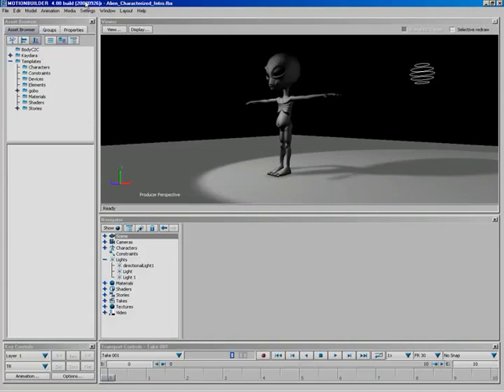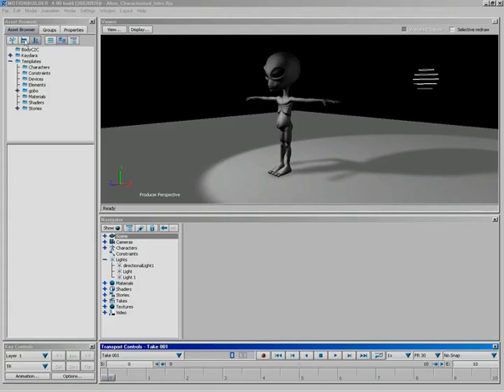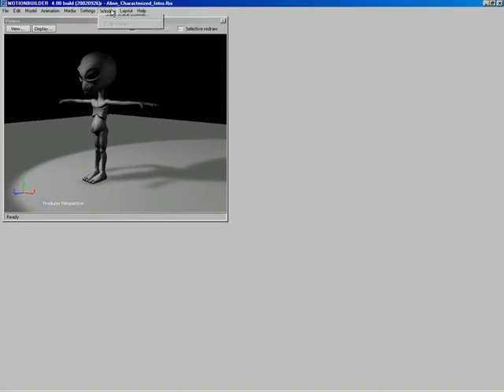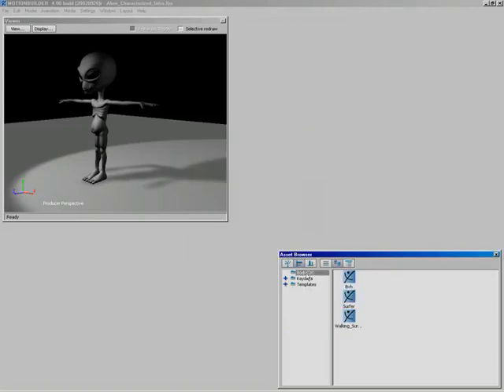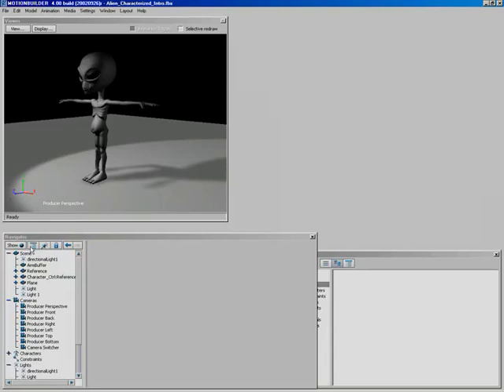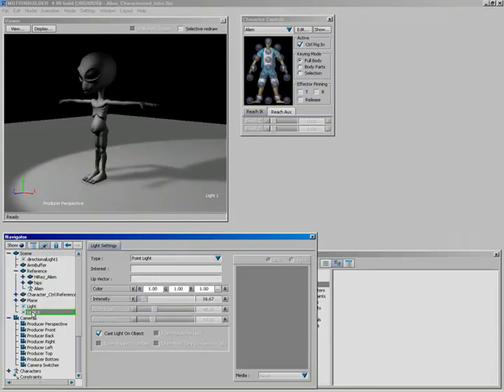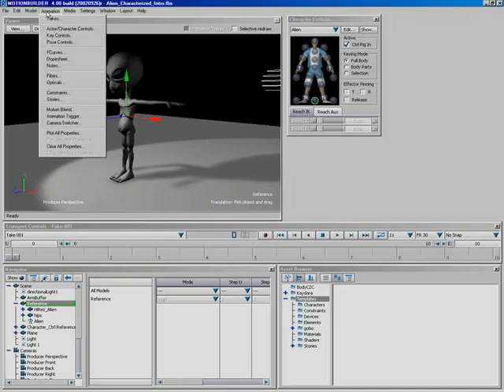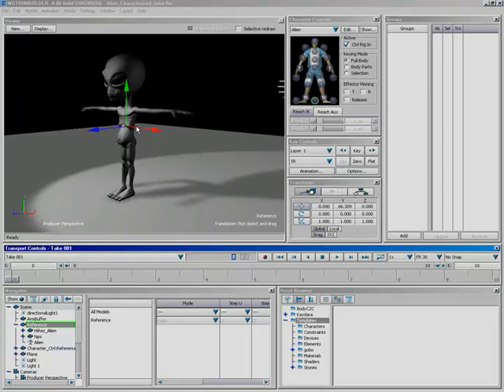MB Tutorial Part 2: Overview of the UI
Here we show you the user interface for Motionbuilder 4.0, covering how you can create your own custom UI layouts.